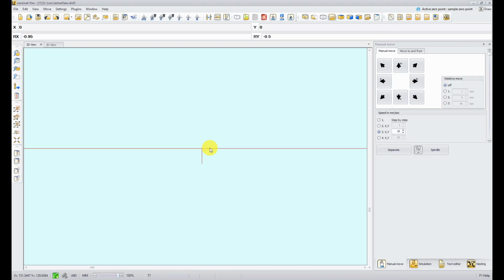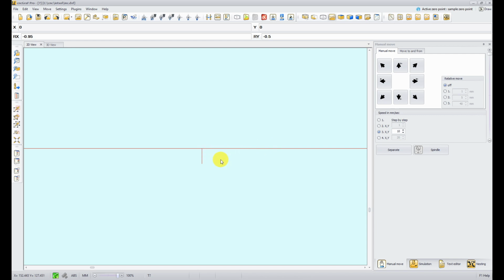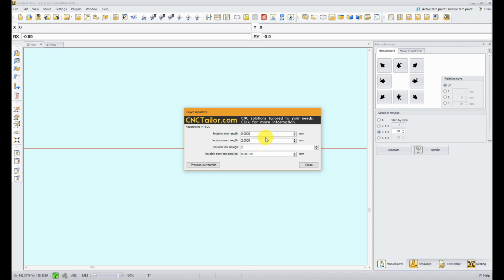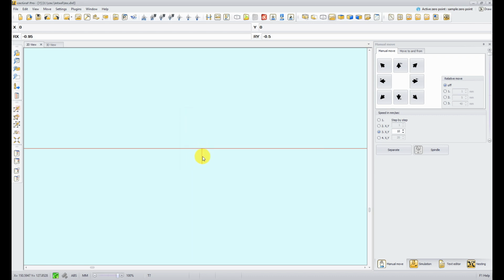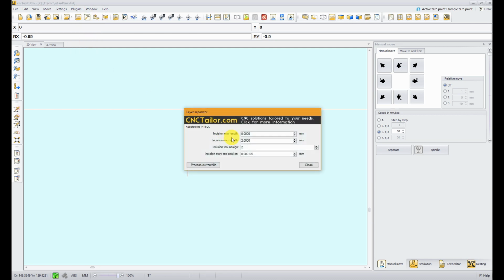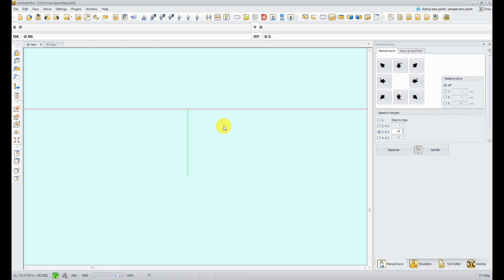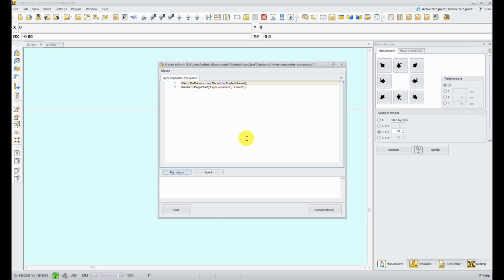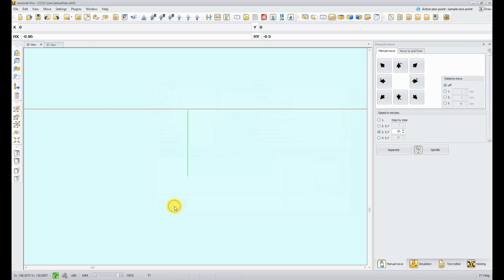[EN] Setup: Layer separator plugin | cncGraF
In this short video, we will show you how to setup the layer separator plugin for cncGraF, NC-Easy, InfoCAM and other software.